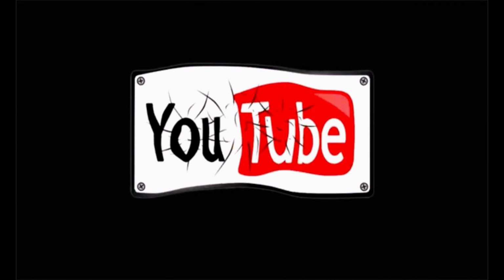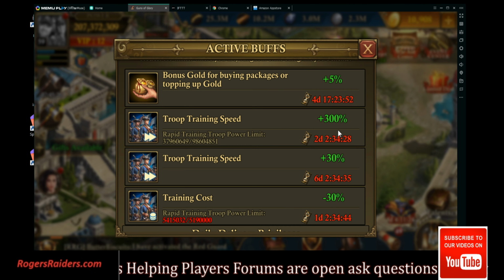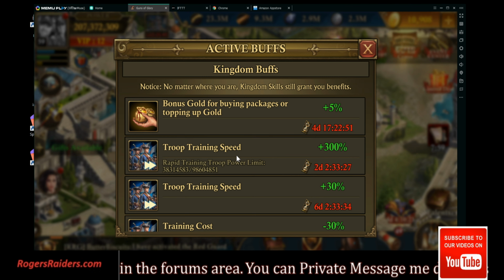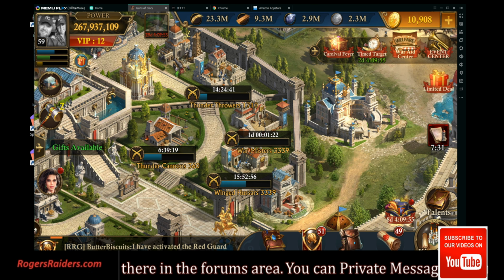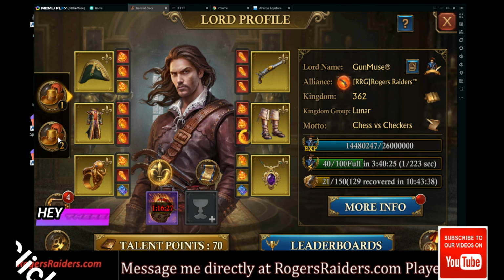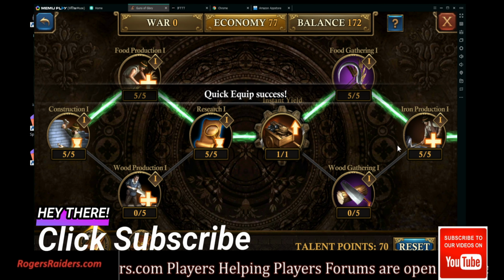Guns of Glory 300% Troop Training Kingdom Buff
Getting your Guns of Glory Blue stacks Themed PC interface:
Guns of Glory: Build an Epic Army for the Kingdom Changes to the 300% troop training speed buff.